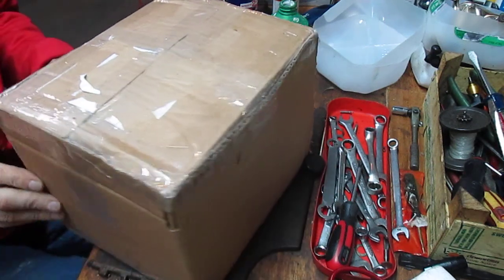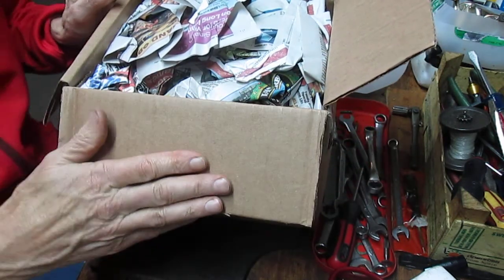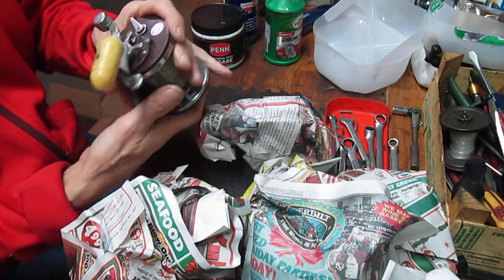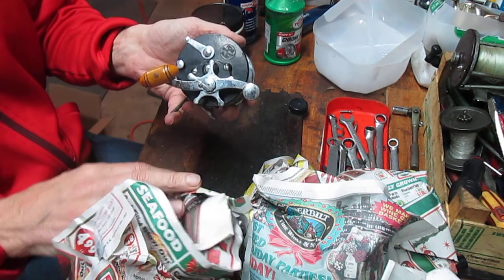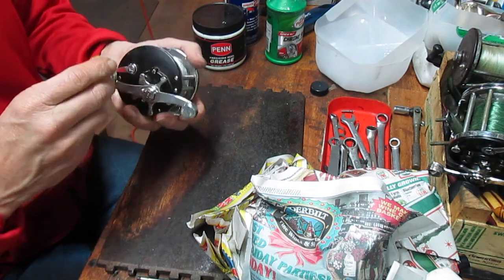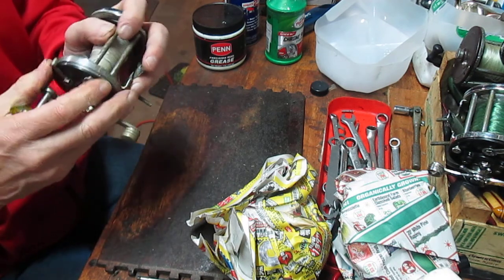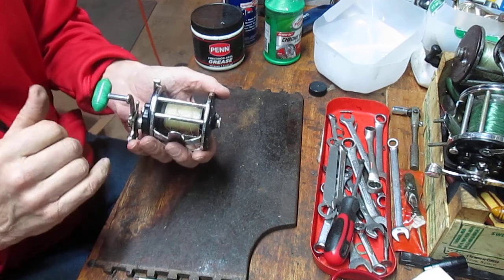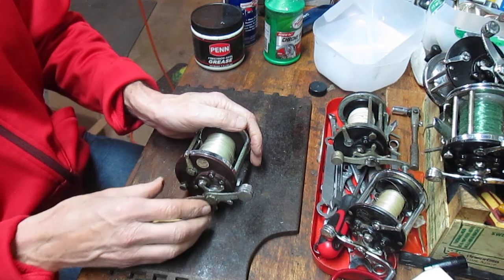Online auction buying tips for purchasing used Penn reels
Here is a look at several reels that were purchased online.  This video provides and overview of questions to ask and items to look for when making a decision to buy on line.  Features a Penn Jigmaster, Penn Silver beach 99, Long Beach, Beachmaster,  Surfmaster and model 79
I purchase used fishing reels and repair and rebuild them to put them out fishing again.  I have learned a lot in over 20 years of doing this and I am sharing these experiences.